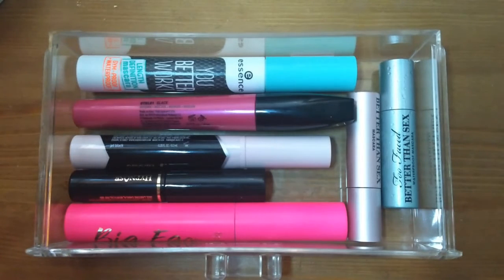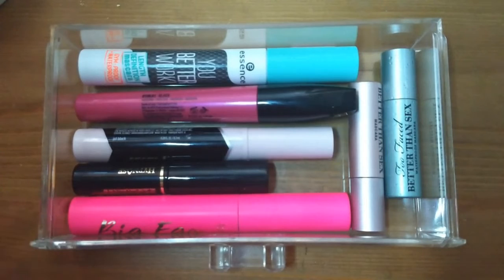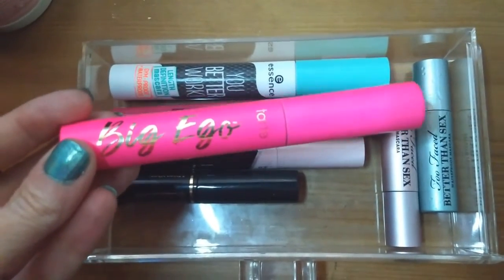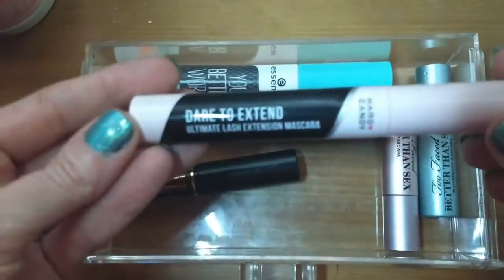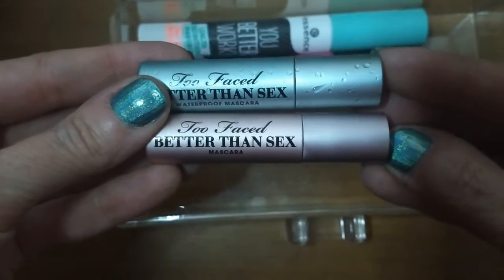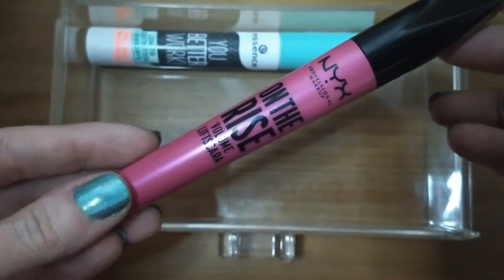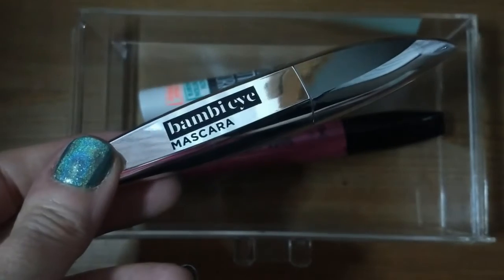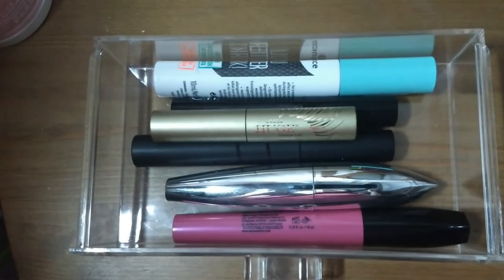Mascara Drawer Rotation | What's Staying, What's Going & What's New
Welcome to my little mascara series!  I LOVE trying new mascaras so I thought this would be fun.  With each rotation I'm hoping to share application photos and performance reviews.

My preferences:
I have naturally long lashes but they are light, so I like mascaras that will give me volume and drama while being fluttery vs. clumpy.

My content is focused around using and having fun with the makeup I have, with a few carefully chosen new additions along the way.

In an effort to help reduce unnecessary waste, this is a makeup wipe free channel.  I use washable cloths for both every day and swatch removal.

A bit about myself and my makeup needs/preferences;

I'm 39 with some signs of aging and normal skin

I would describe my skintone as fair neutral with freckles

I prefer light to medium coverage complexion products with a natural finish